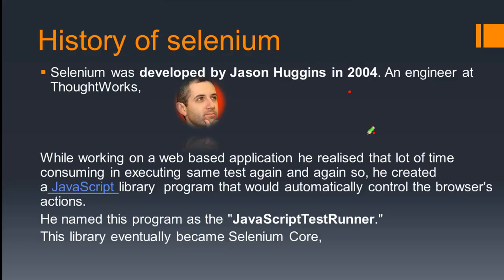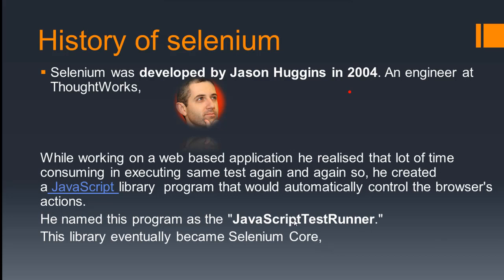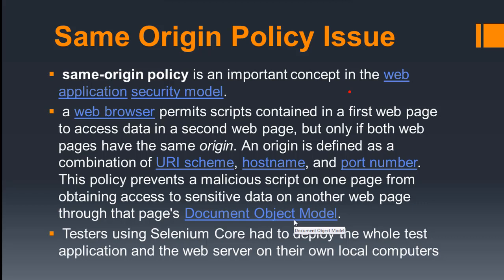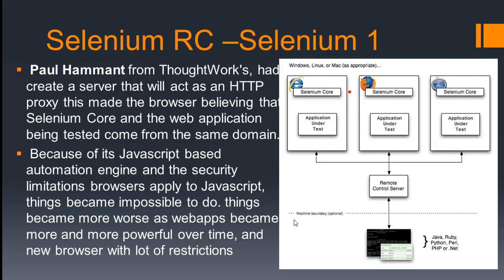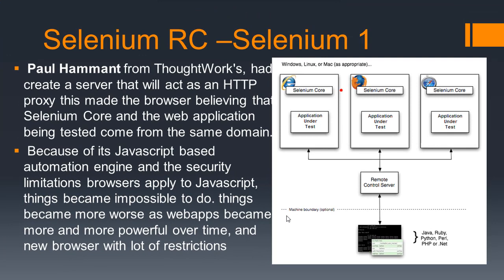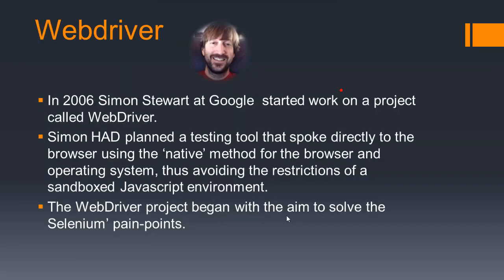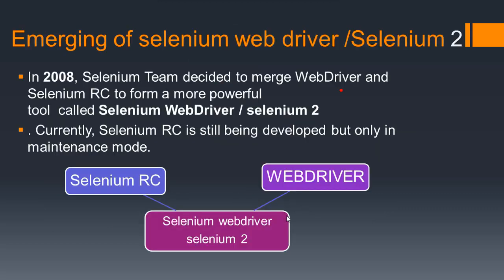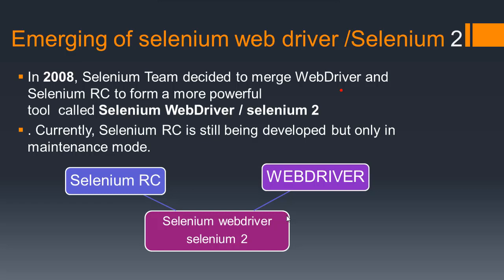History of selenium webdriver || Selenium 5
History of selenium webdriver ,

for live sessions or self learn videos visit ; masterselenium.com  or kirantestingacademy.com
calls us or whatsup at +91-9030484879